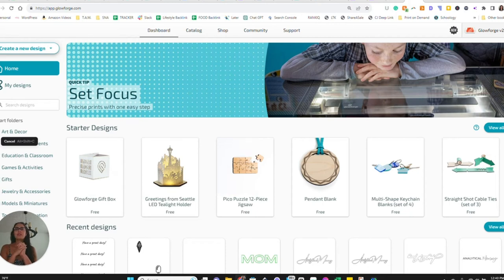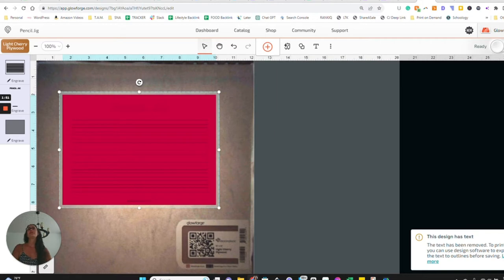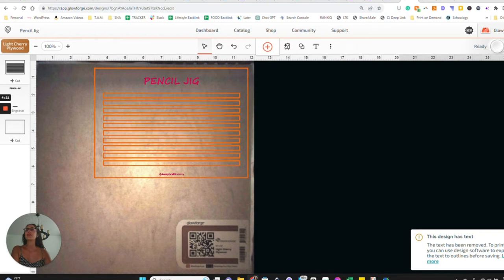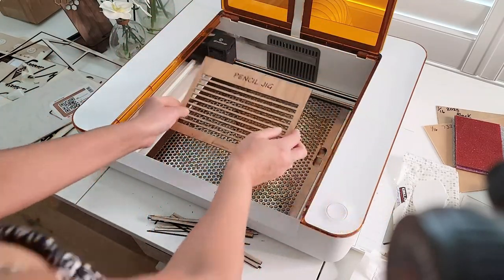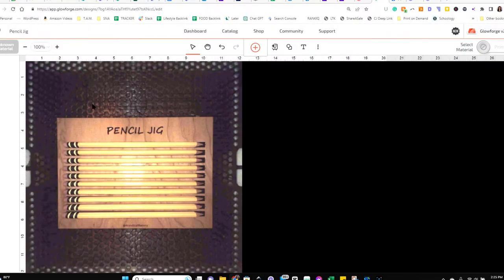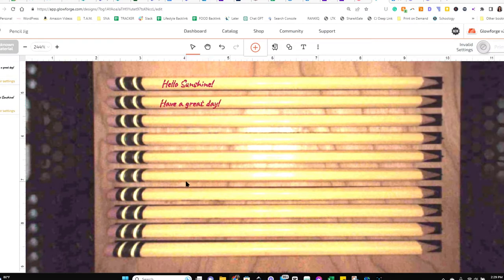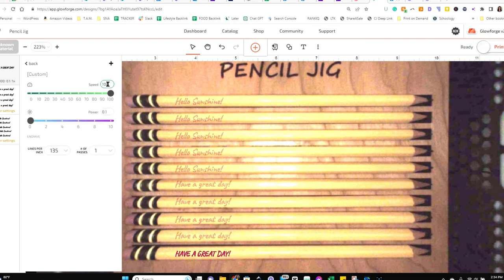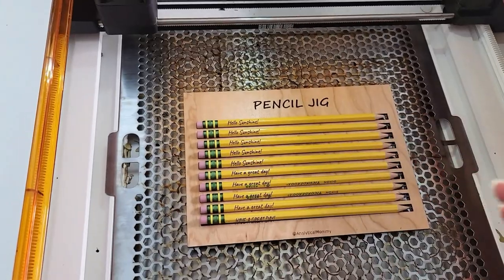Engraving Pencils on a Glowforge Aura Tutorial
And join my Facebook group JUST for Glowforge Aura fans